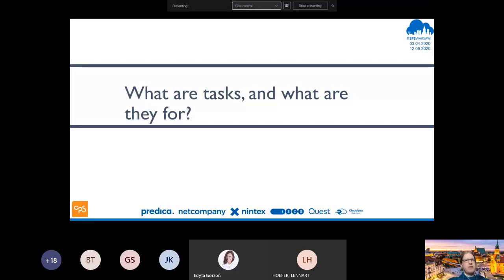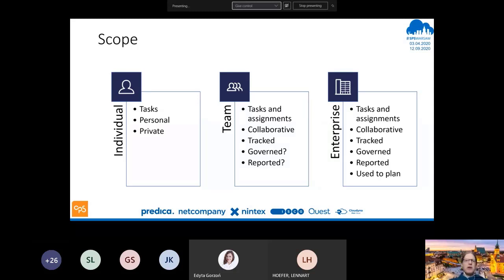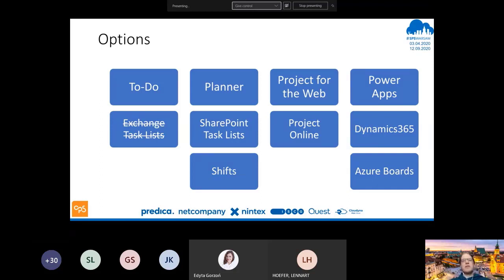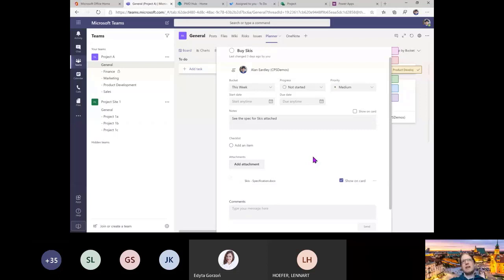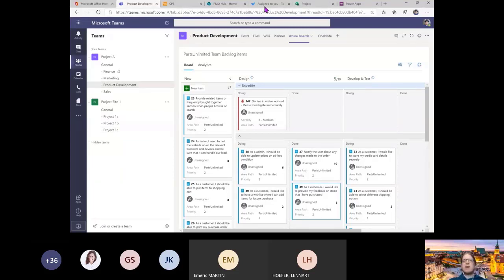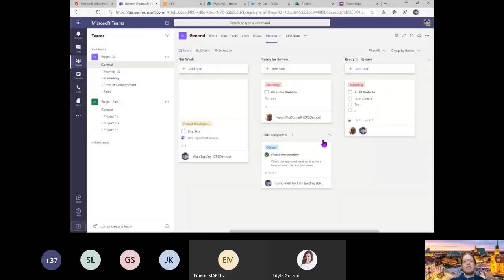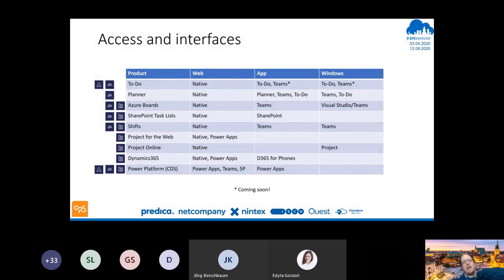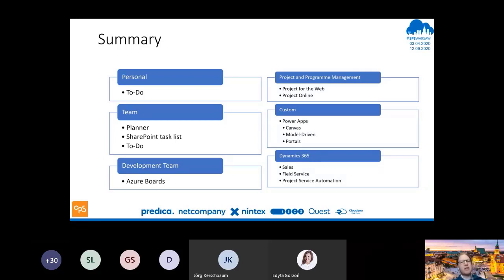[DW&EU] To-Do, Doing, Done: How to manage work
Speaker: Alan Eardley